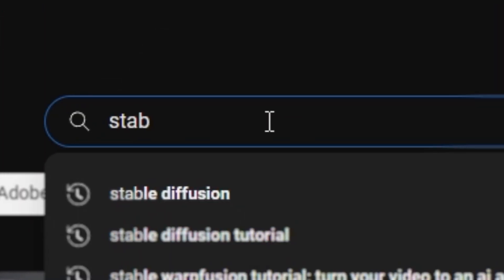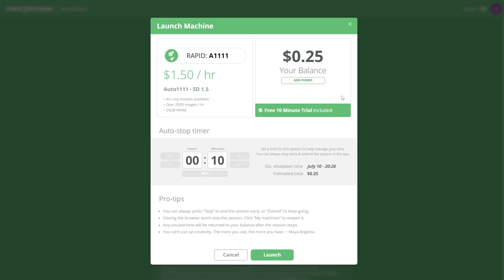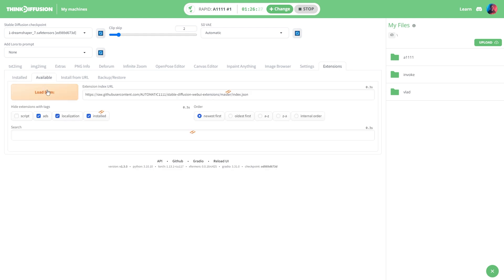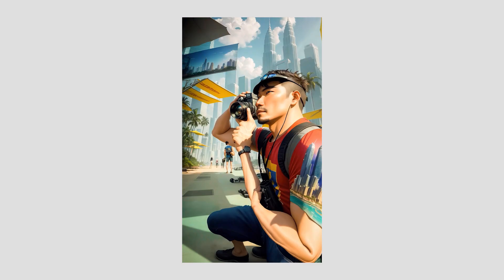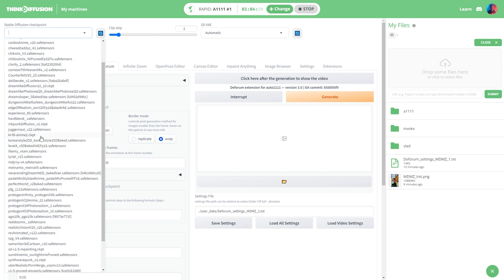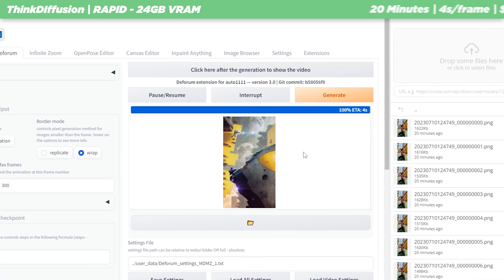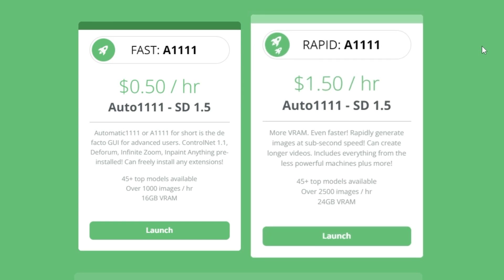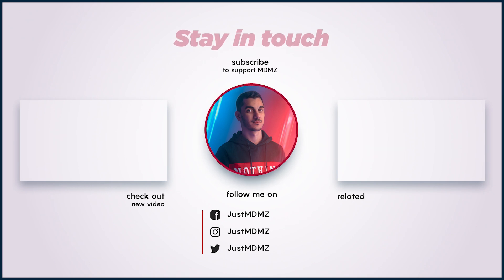How to Run Stable Diffusion on ANY Device! | ThinkDiffusion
Effortlessly run Deforum Stable Diffusion on any device with Low VRAM, Mac, or even a smartphone.

Think Diffusion - Get 50% EXTRA on your first $10

⏲ Chapters:
0:00 Stable Diffusion errors!?
0:21 Run Stable Diffusion on any device
0:39 Introducing: ThinkDiffusion
2:06 Automatic1111 Interface on ThinkDiffusion
2:45 How to install Stable Diffusion Models
3:36 Time & Cost: 8GB vs 16GB vs 24GB VRAM
7:57 How to Upscale Animation

🎤 My Microphone: